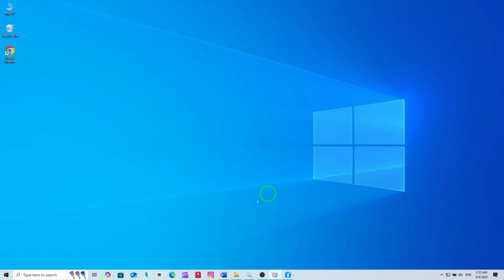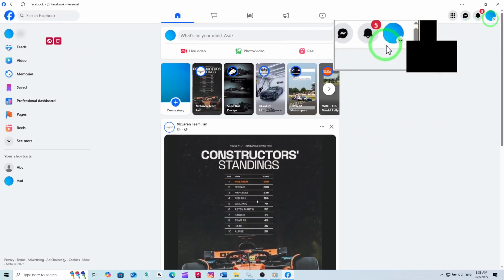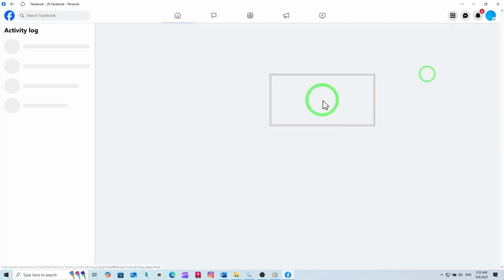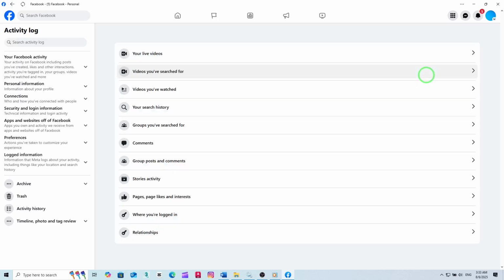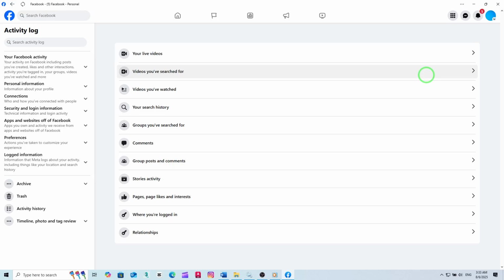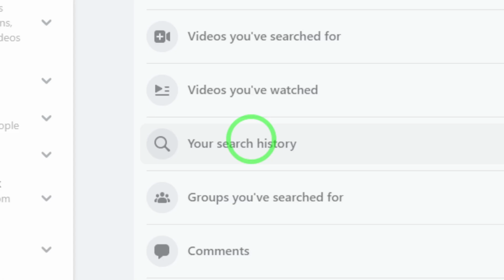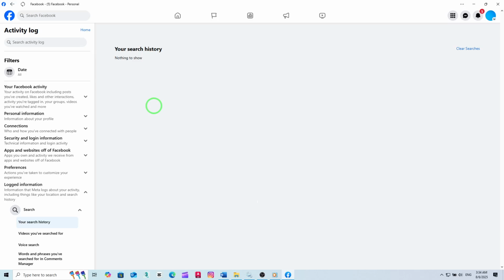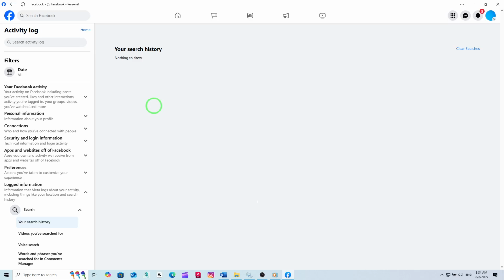How To Find Your Search History On Facebook App On PC (New Update)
Learn how to find your search history on the Facebook app on PC with the latest update. This quick guide will help you access and review your past Facebook searches easily and efficiently.

1. Open Facebook app

2. Click on your profile at the top right of the page

3. Enter Settings & privacy, then Activity log

4. From Search, enter Your search history-
Timeline:
00:00 Start
00:12 How to do it
01:05 End